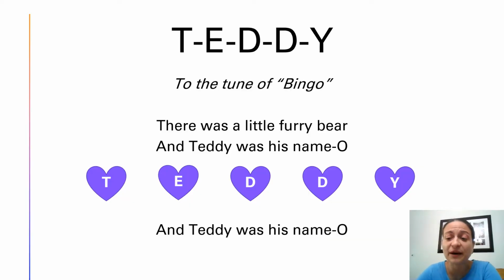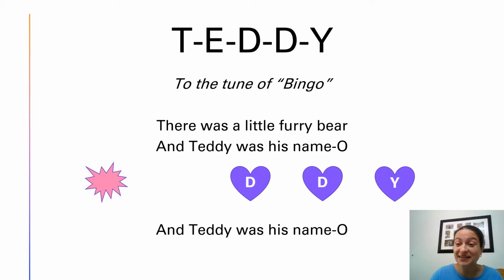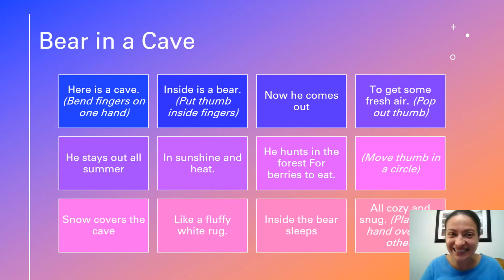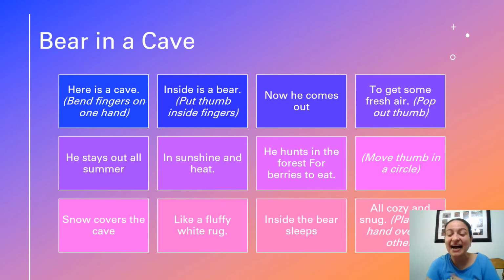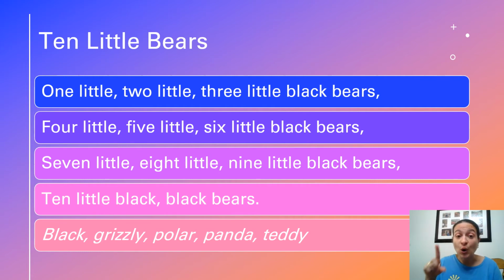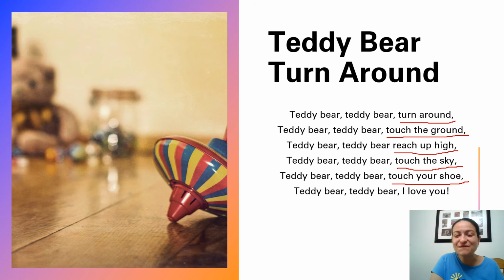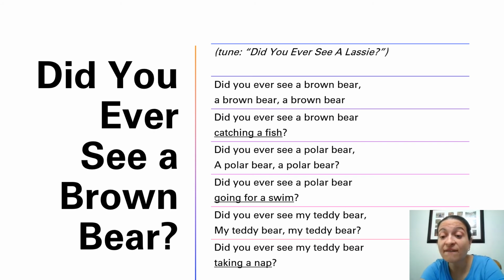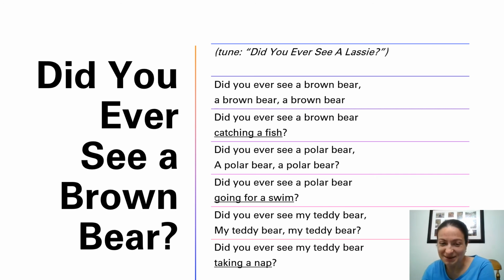Kindergarten Remote Learning Bears Week 13